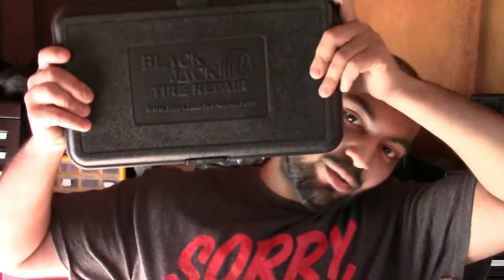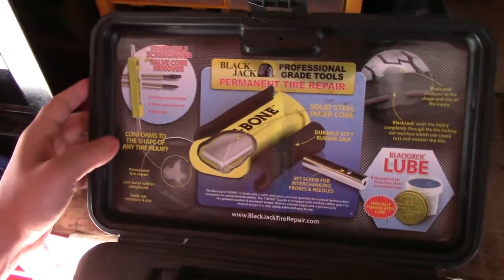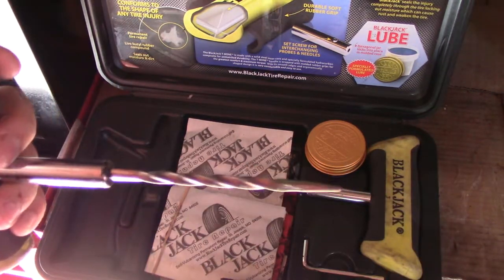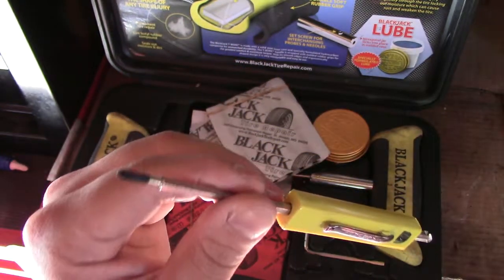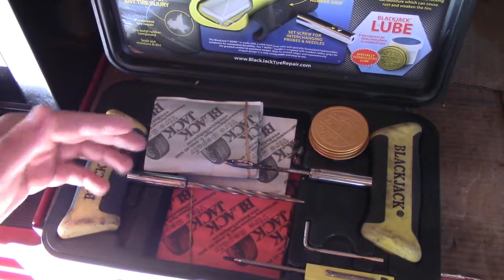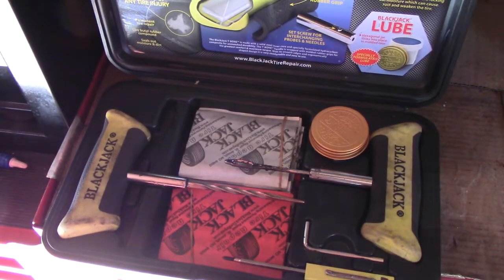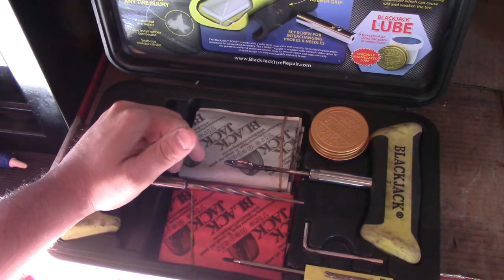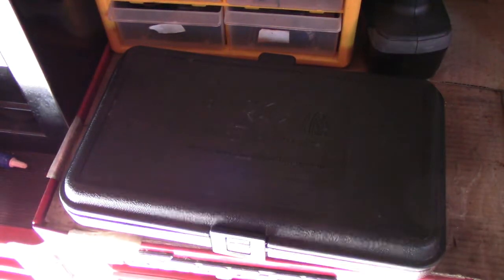black jack tire repair kit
in this review we talk about the black Jack tire repair kit. this kit has everything you need from tire plugs, to every needed tool to insert the plugs. this is an extremely durable and is worth every ounce of the money. if you are interested then click this link.

black jack tire kit